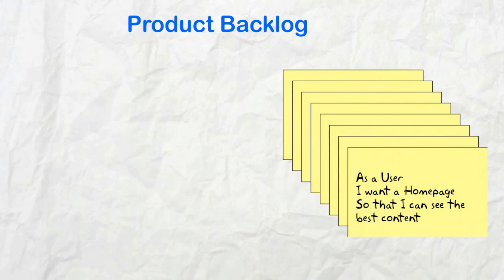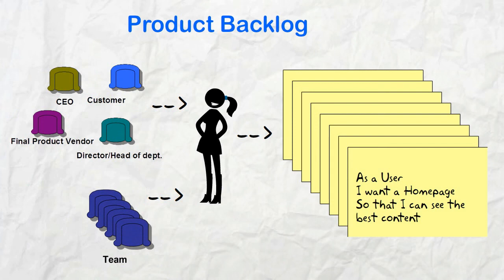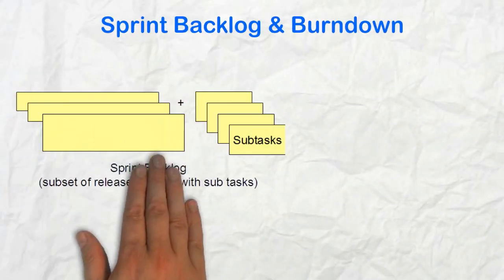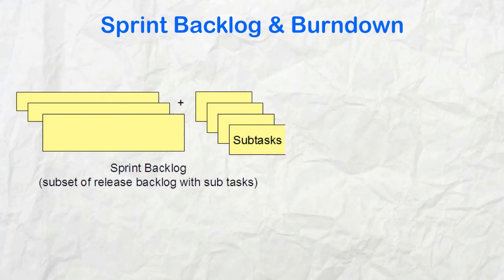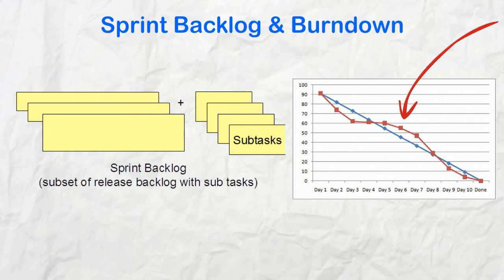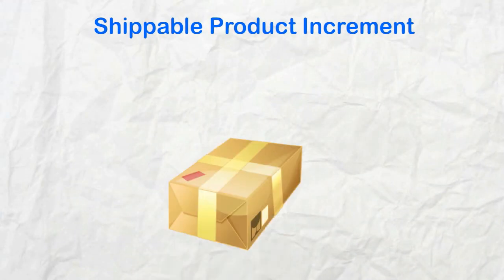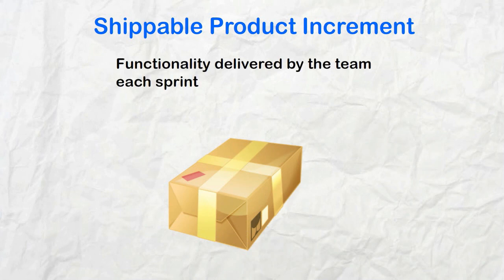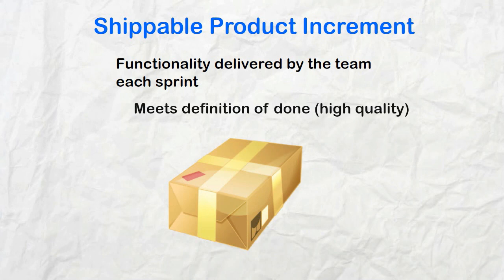Scrum Master Certification : Agile Scrum Artifacts: Product Backlog, Sprint Backlog, Increment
In this video, learn about the different scrum artifacts which are the Product Backlog, Sprint Backlog and Increment and how they
 provide transparency and value when building a product or working on a project.

Agile Scrum is a simple framework you can use to create any product and manage any project.
It allows you to deliver on time, get early return on investment and explode your productivity through the roof! Whether you are a complete newbie, scrum master, product owner, team member, business stakeholder or preparing for a scrum certification, I can help you. Download my free scrum ebook now for a complete overview of scrum

Paul VII is the CEO/Managing Director and Chief Scrum Master at Pashun Consulting Ltd. He is the Author of Scrum Mega Pack and over 100 Kindle books , 9 Udemy Training Courses and hundreds of audiobooks and videos on Scrum.

Pashun Consulting is a specialist in Scrum training and coaching within major global organisations such as BBC, General Electric, Oracle, BSkyB, HiT Entertainment and Razorfish.

Have you heard the term “agile development” before? Or maybe you have asked yourself “what is scrum?”.  Agile scrum is a simple framework for completing even the most complex project. I train you from the basics to advanced topics all based on the scrum guide (from scrum.org). This is essential if you want to gain a Professional Scrum Master ( PSM 1 ) certification or any other certification ( such as the CSM )

You will need this training to learn product owner scrum basics so you can use scrum development to build your product.

What set’s us apart is that unlike other training which uses an altered scrum model , we teach you how to become a scrum product owner, scrum master or team member or even how to plan using techniques such as planning poker ( with scrum cards ) using the official rule book, the scrum guide.

Terms such as scrum, scrum agile and quesrtions such as “ what is a scrum master ? “ are all expplained and answered in my training videos, so be sure to check them out.  I cover all the most popular topics such as scrum artifacts,what is scrum master, scrum poker and agile vs scrum.

So if you are seeking a Scrum Master Certificate,  need training on a scrum definition, or want answers to the question “ what is a scrum ? ” Then you have come to the right place.

This is your number one resource for agile and scrum training with additional videos on topics like kanban scrum comparisons.